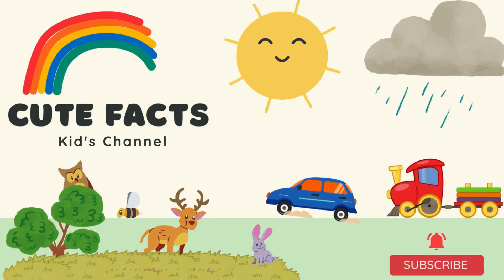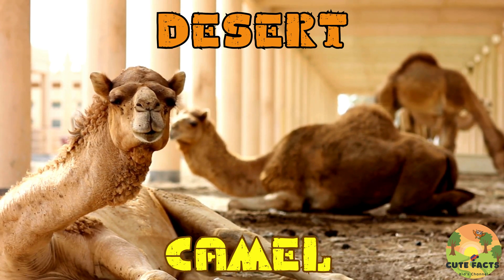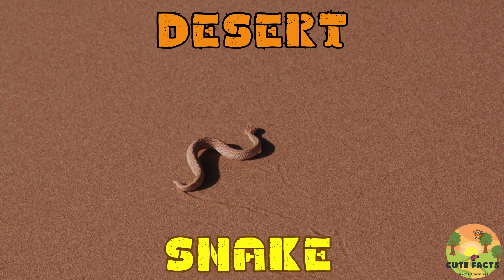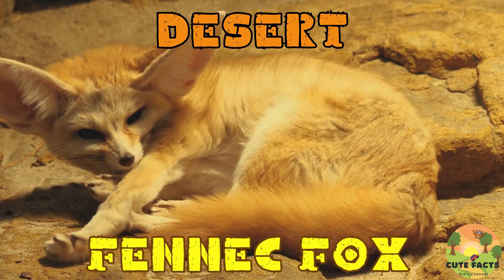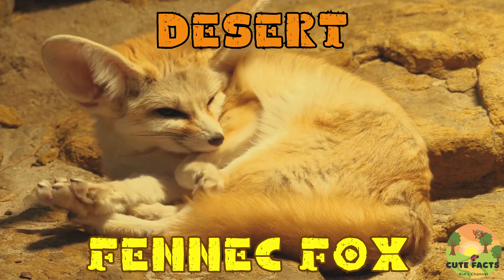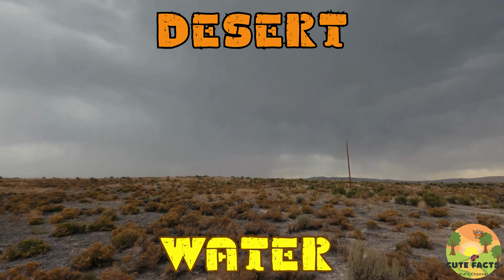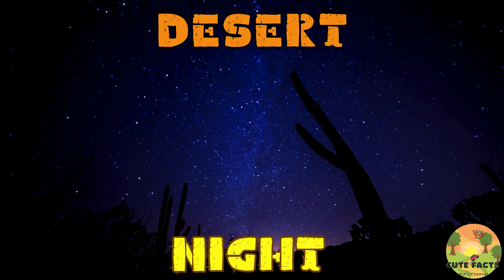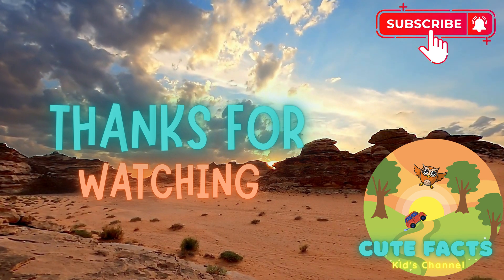Desert Habitat Facts and Sounds for Kids - Home of Camels, Scorpions, and Fennec Foxes! | Cute Facts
Discover the harsh yet fascinating Desert Habitat and the animals that call it home. Learn about camels, scorpions, and fennec foxes and how they adapt to the extreme conditions. Perfect for curious kids!